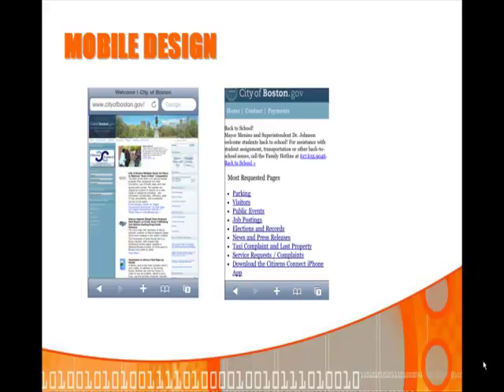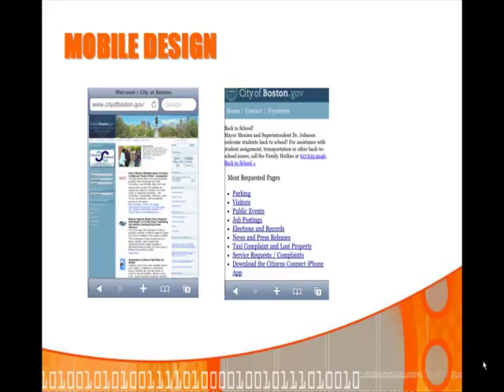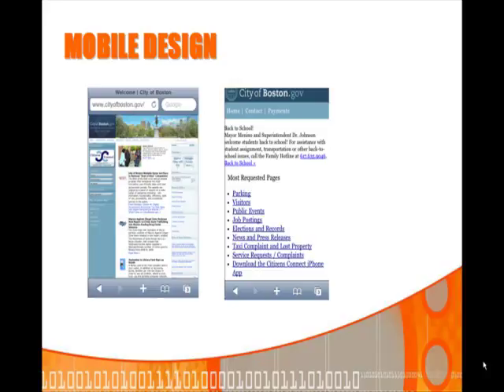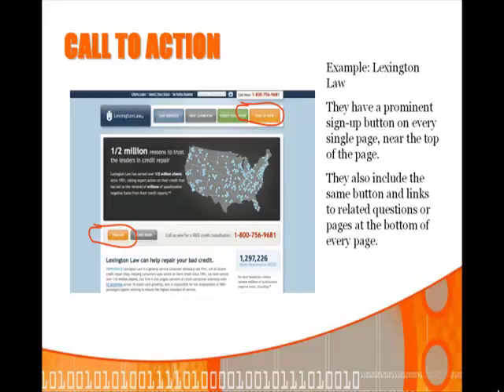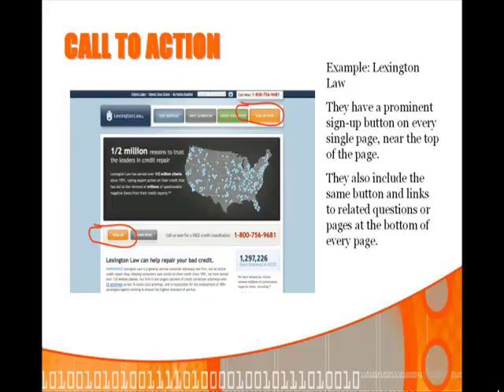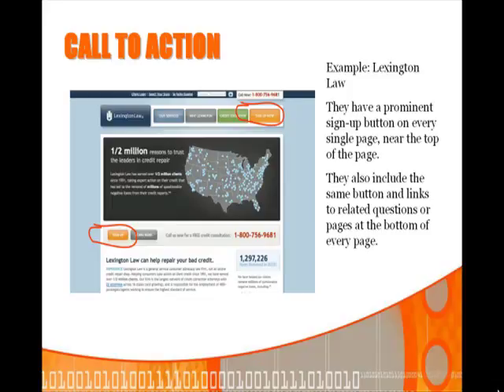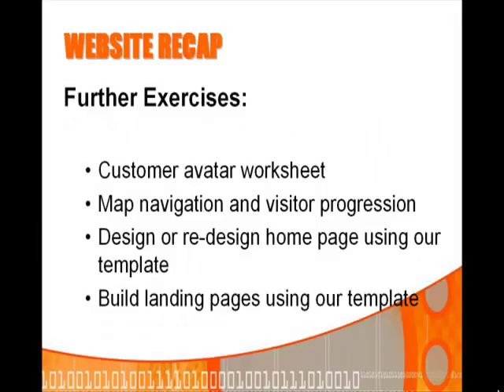Jim Tyler on Mobile Design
OBJECTIVE

I want to help you get more business TODAY

I'm Not Like Everybody Else. Let Me Start With PROOF I Can Help Your Business.

Below is a list of just SOME terms I rank on page one of Google for in Wichita, KS.

And I Can Easily Do The Same In Your City

Wichita Aesthetician
Wichita Corporate Attorney
Wichita Dermatologists
Wichita Door Companies
Wichita Electrical Contractors
Wichita Estate Attorneys
Wichita House Painters
Wichita Landscape Designer
Wichita Litigation Attorneys
Wichita Opthamologist
Wichita Oral Surgeons
Wichita Podiatrist
Wichita Pool Designers
Wichita Psychiatrists
Wichita Roofing Contractors
Wichita Tax Attorney

I put every single video on that list on page one for Google within 2 weeks.

And every single one of them is still there right now.

Below is 2 Facebook Fan Pages I made THIS MONTH

I'm sure you'd agree that thousands of laser-targeted potential customers on facebook can increase ANY business. And you'd probably also agree that being on page one of Google supersedes the phonebook. Seriously, when was the last time you used a phone book?

I'm sure we can agree that more potential customers and huge online exposure would be a good thing for your company.

Here's What I Bring To The Table.

I am excellent in many different styles and levels of marketing. Anywhere from getting local businesses on TV and radio to ranking a website on page one of Google for multiple terms. Regardless of which advertising media you want to explore I will get you results. Your business has an outdated online presence at best. Together we can patch up those holes in your marketing plan and get you seeing results immediately.

I will be following up with your office in a day or two to see if you're interested in doing some business together.

Talk Soon,

Jim Tyler